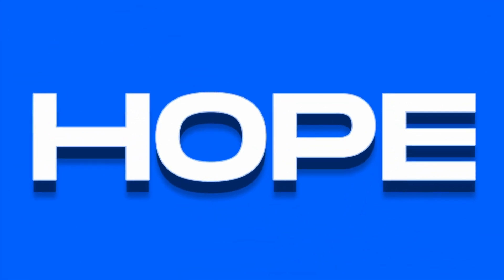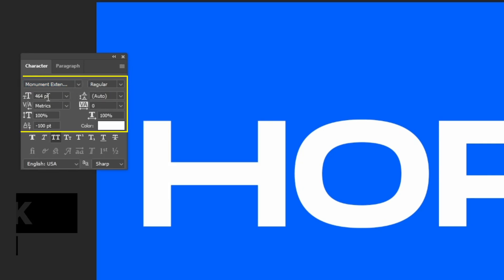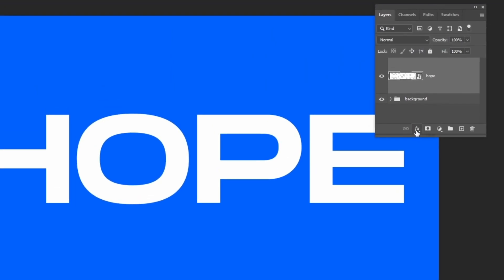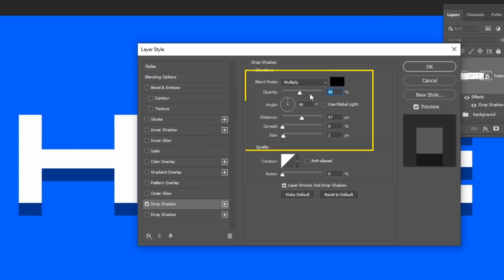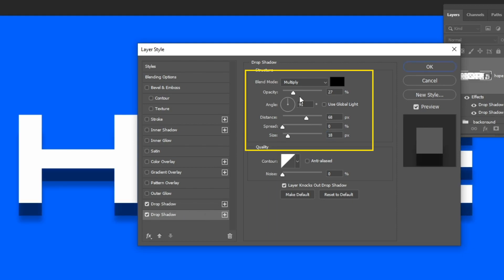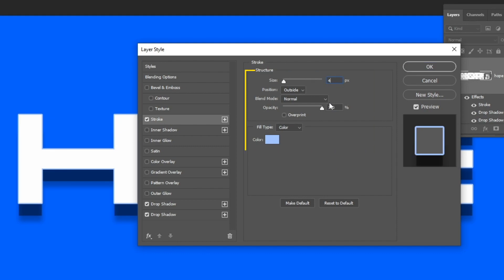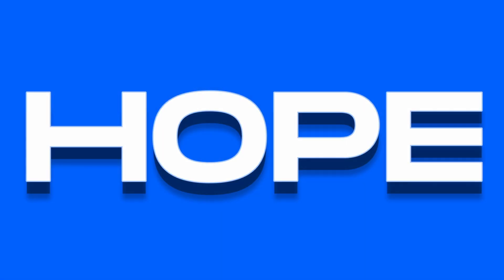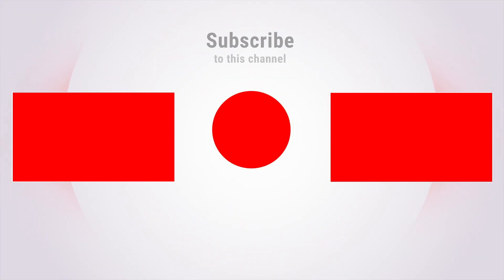3D Text EFFECT in Adobe Photoshop - v2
In this tutorial, I will show how you an easy way to create 3D Text EFFECT in Adobe Photoshop.